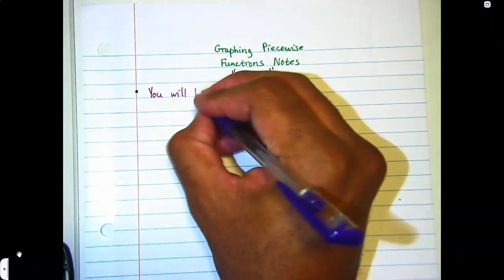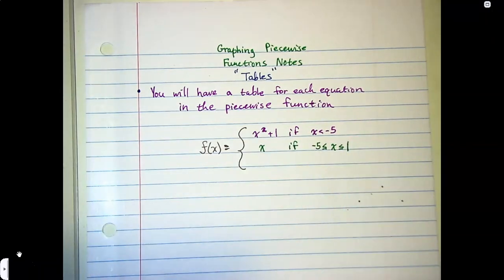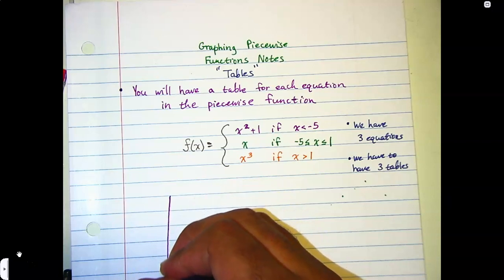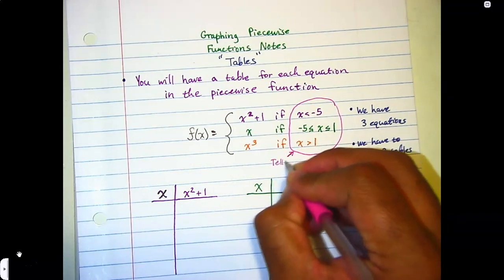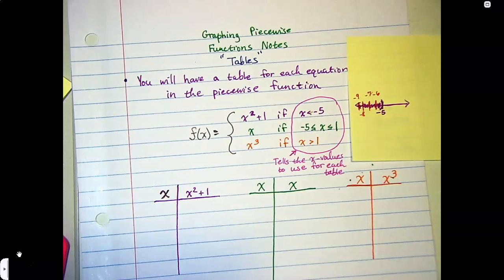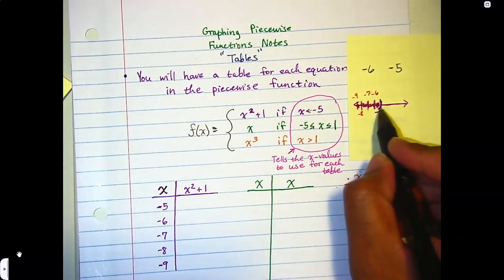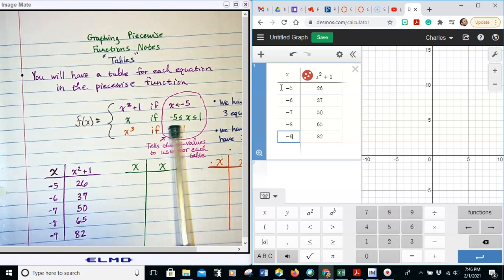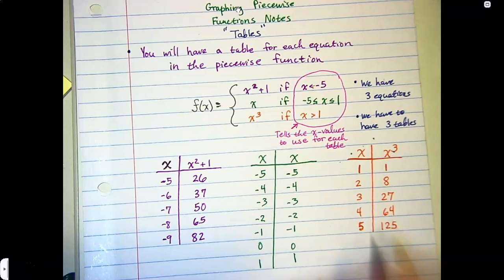Info on making tables of piecewise functions part 1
Here is the first part of making tables for Piecewise Functions